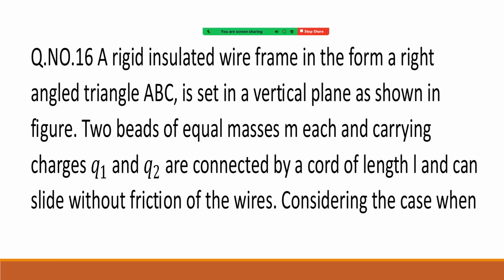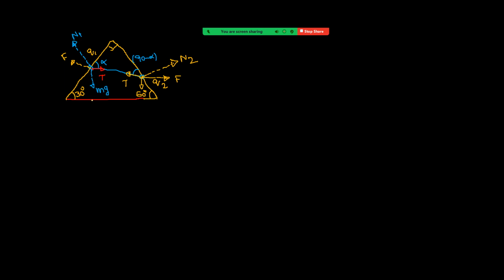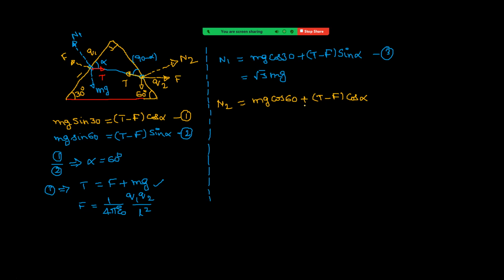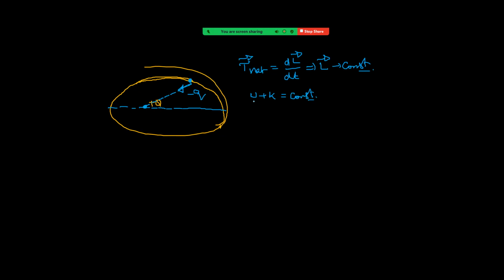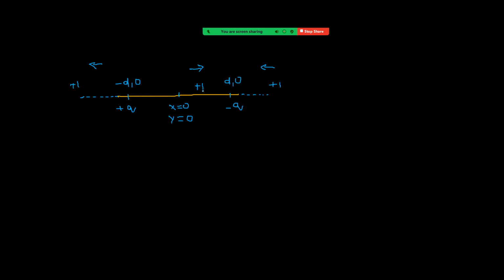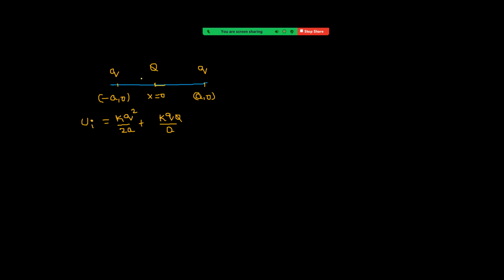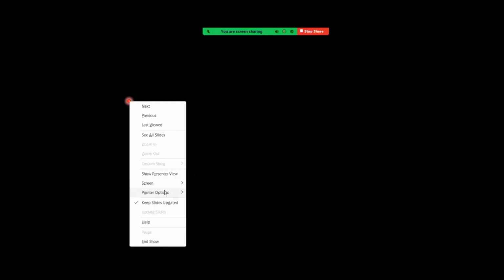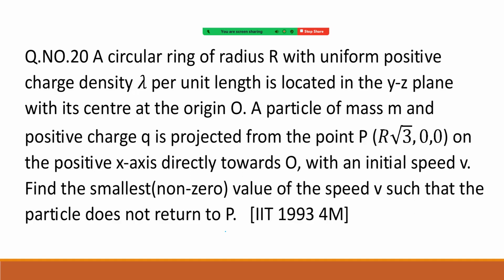PHYSICS CONCEPTS BY PVP SIR ELECTROSTATICS 11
PVP SIR LECTURES PREVIOUS YEARS IIT QUESTIONS